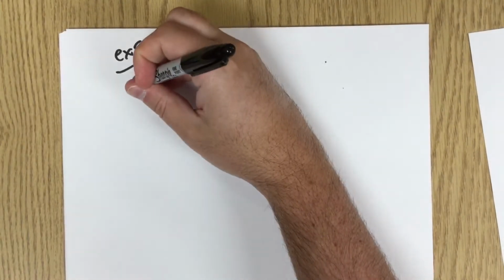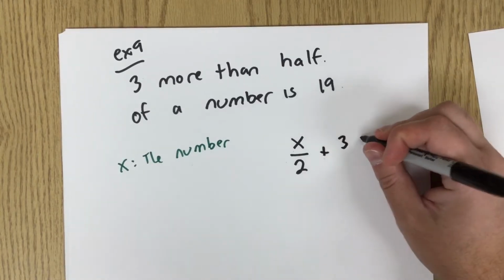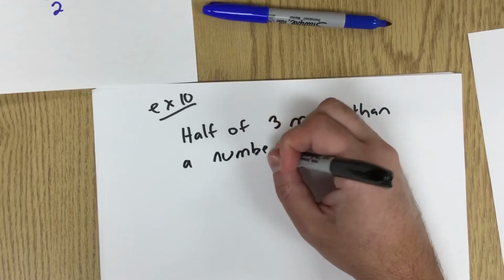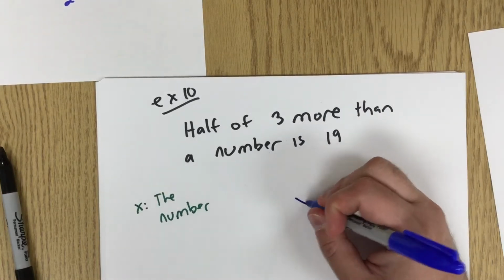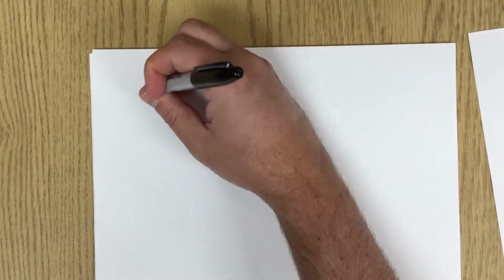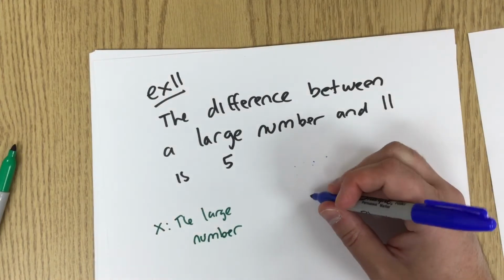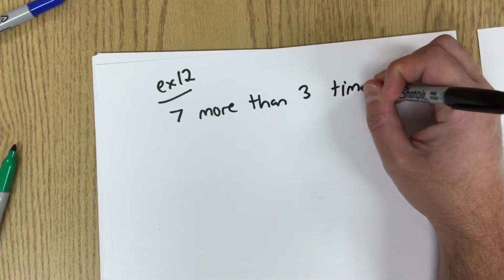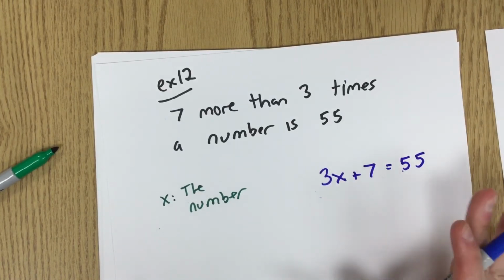Words to algebra lesson part 3/6